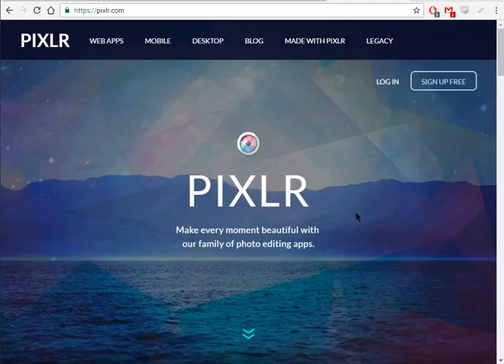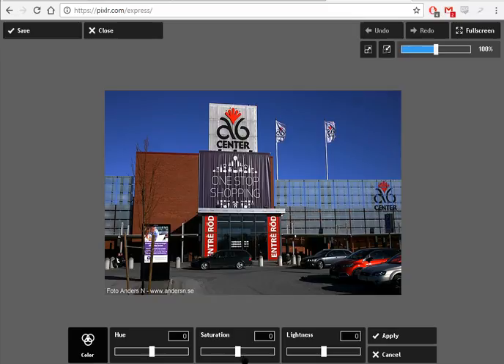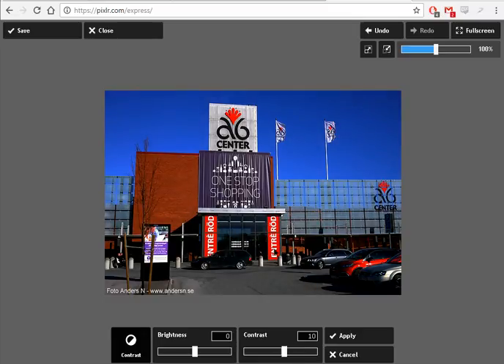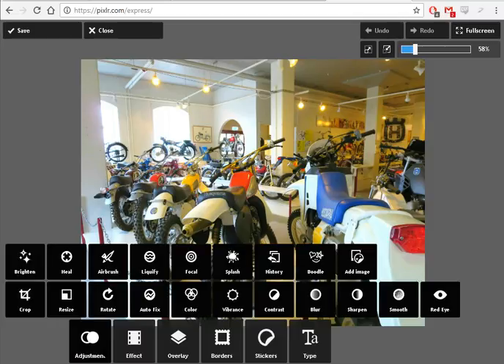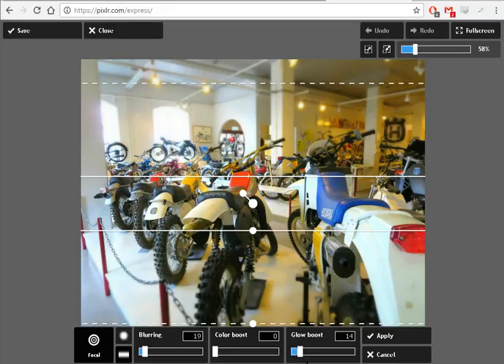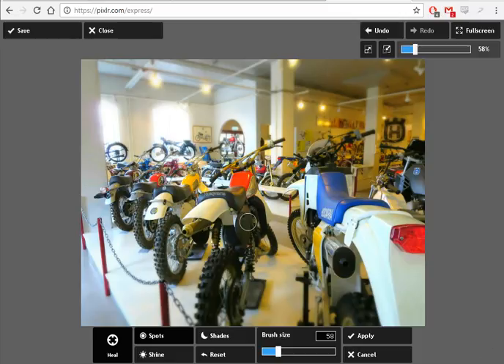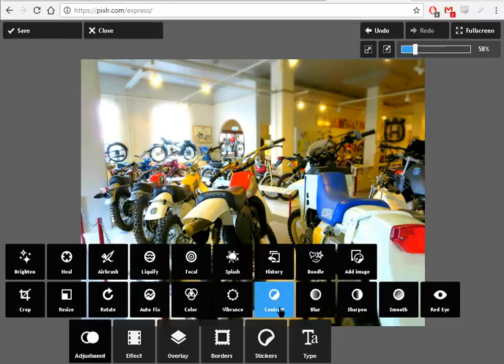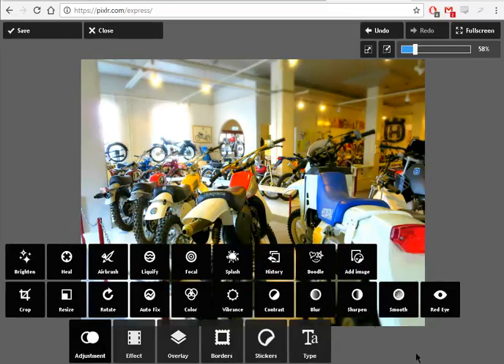Simple adjustments in Pixlr